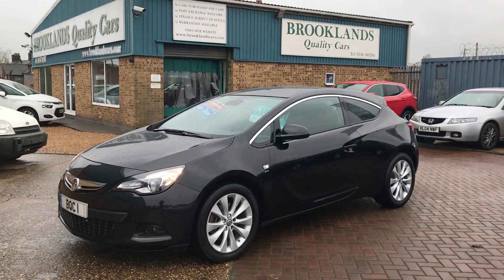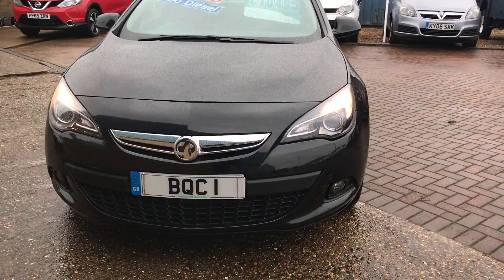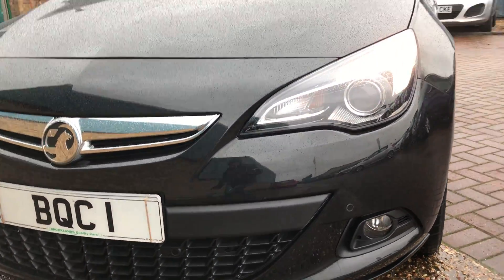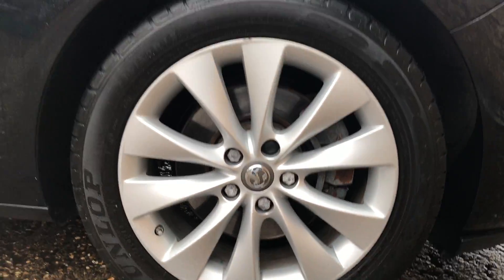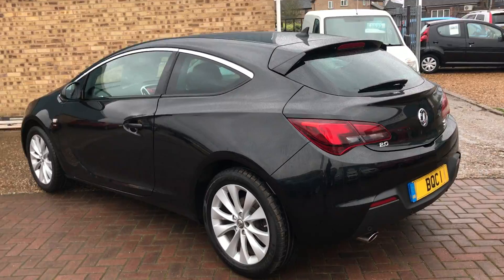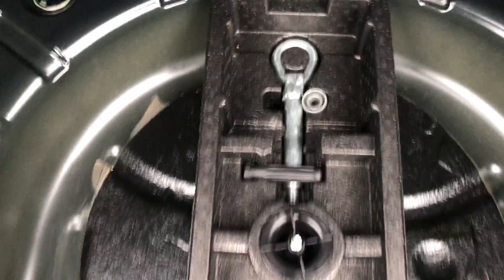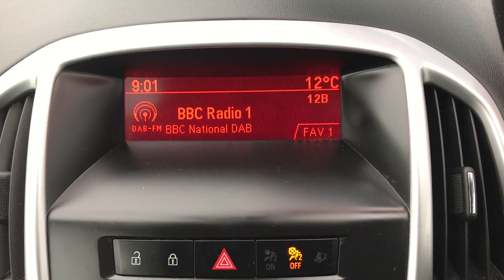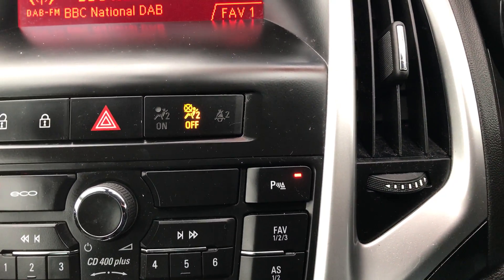Brooklands Quality Cars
2015 15 Astra GTC SRi 2.0 CDTi